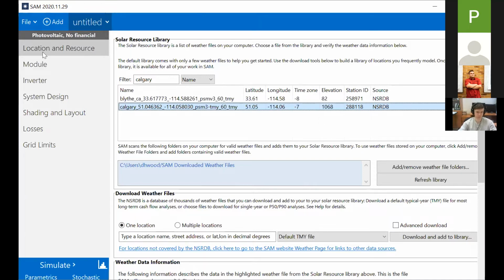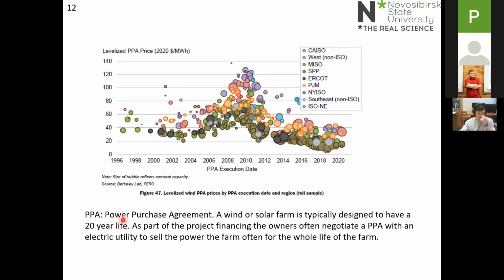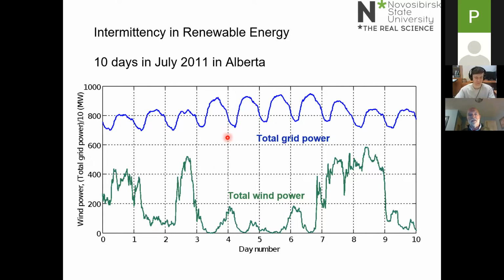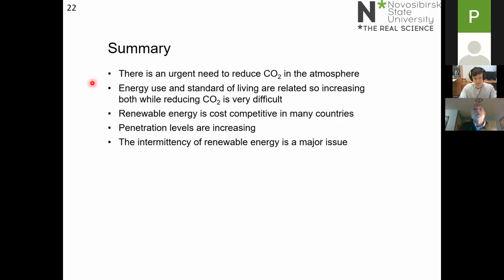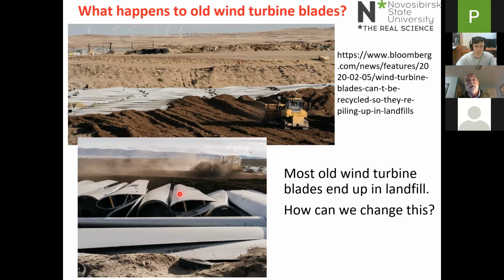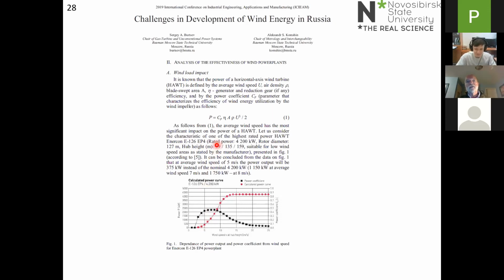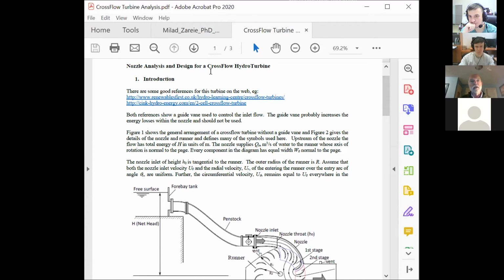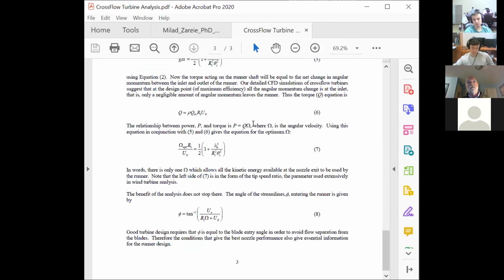2021. Fall. Renewable Energy Systems. Prof David Wood. Lecture 2